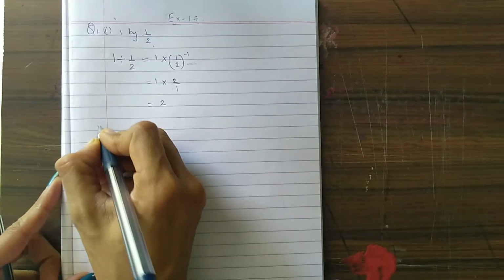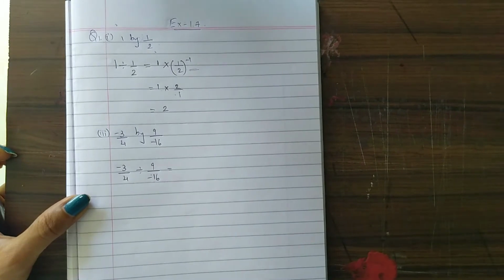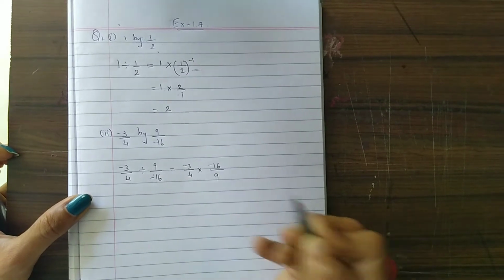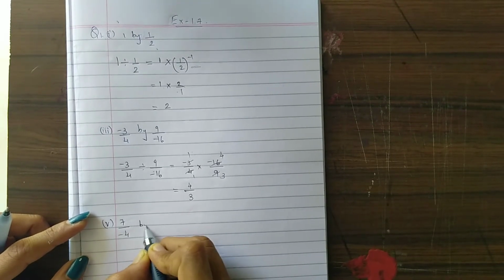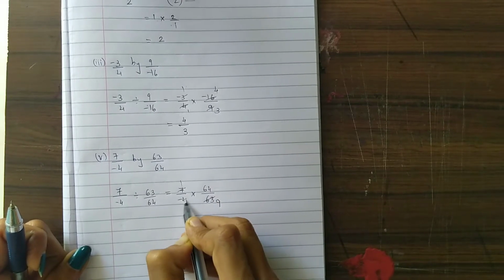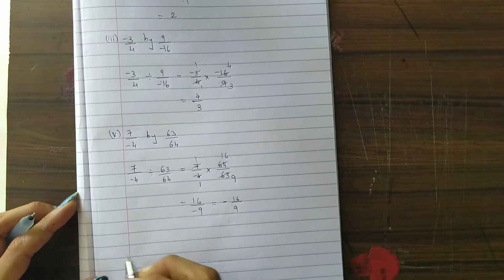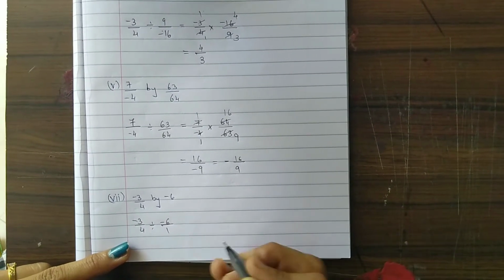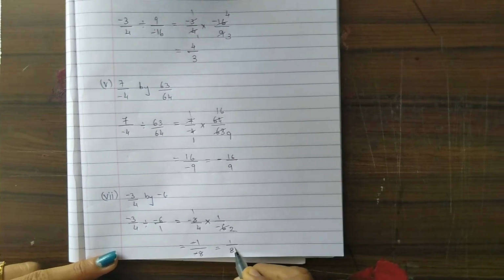Maths class 8 r d Sharma chapter1 exercise1.7 Q1, Q2, Q3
Maths class 8 r d Sharma chapter1 division of rational number exercise1.7  Q1, Q2, Q3